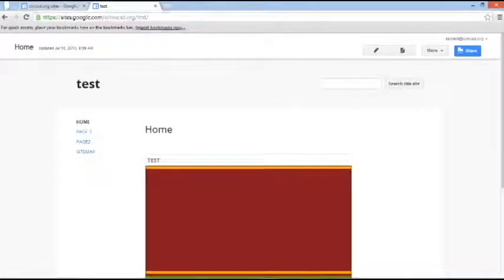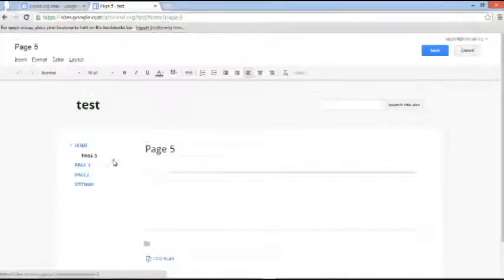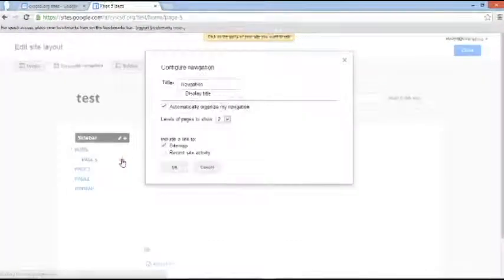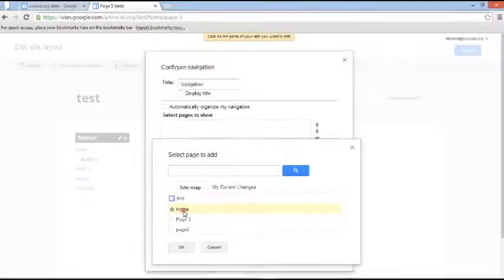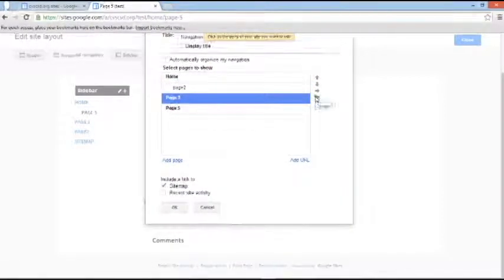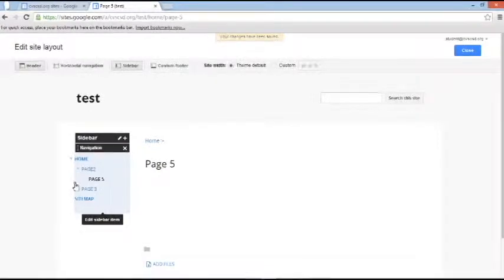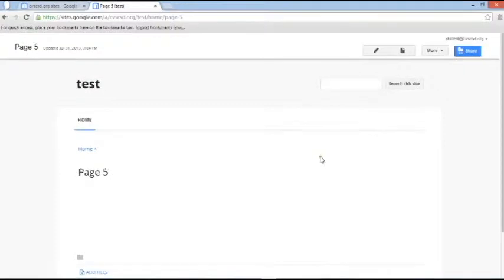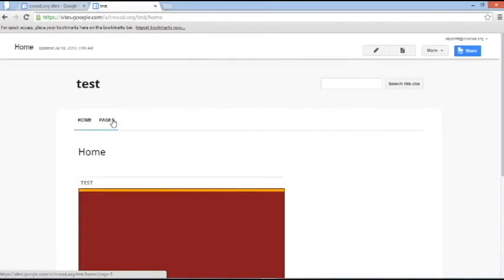Organizing Your Navigation